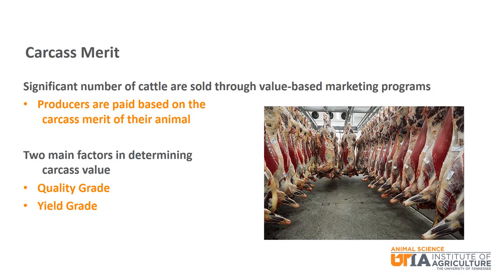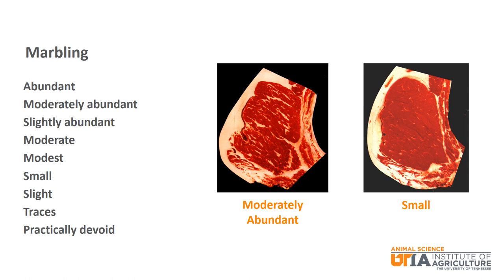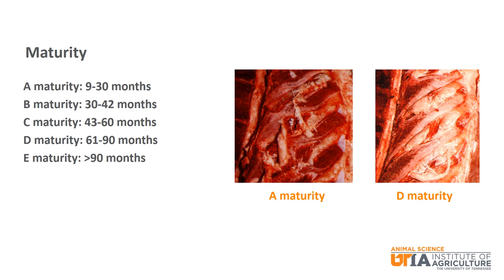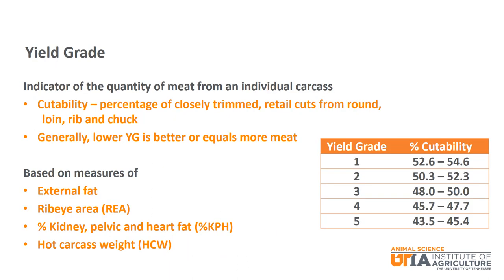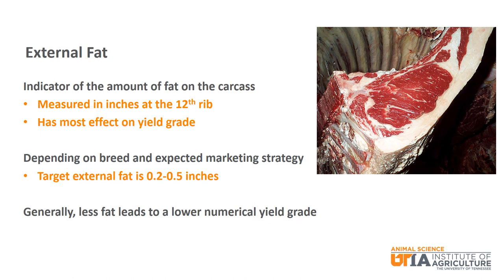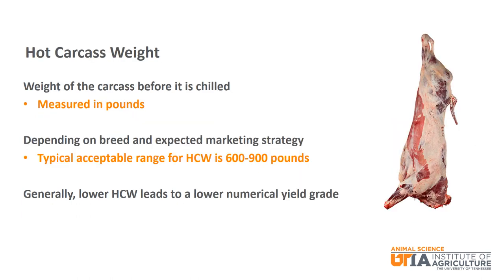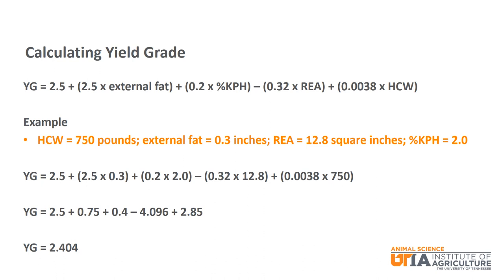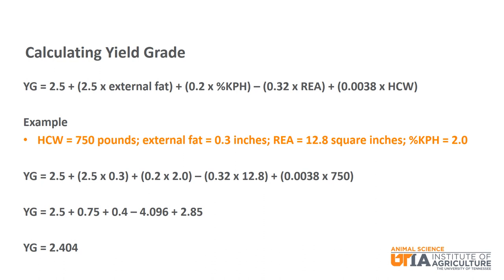Beef Skillathon Study Series: Carcass Grading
Brief description of beef quality grades and yield grades